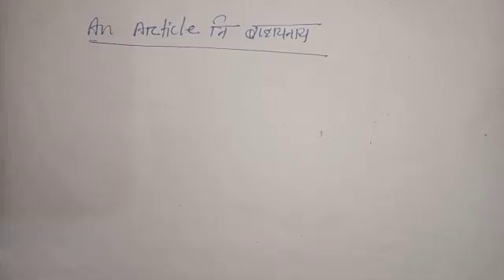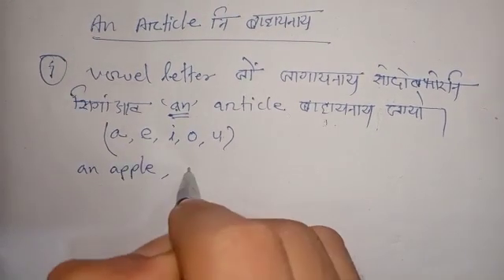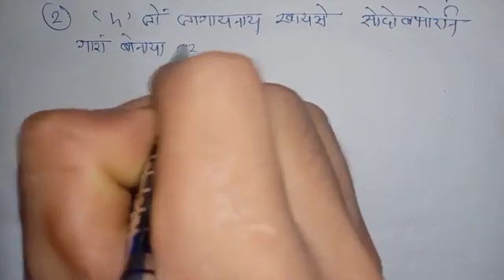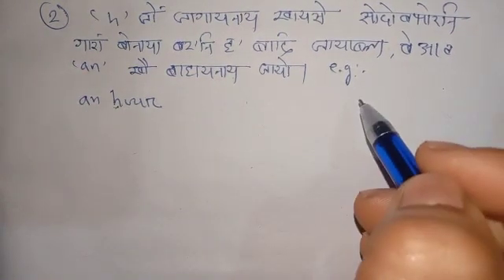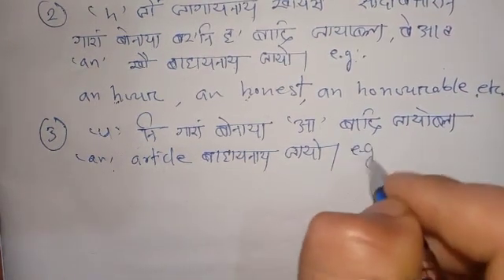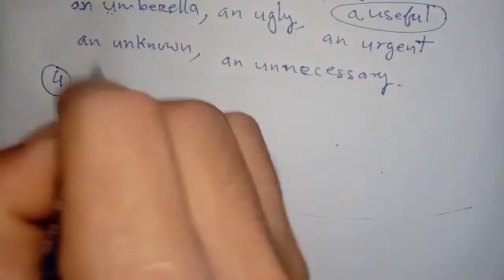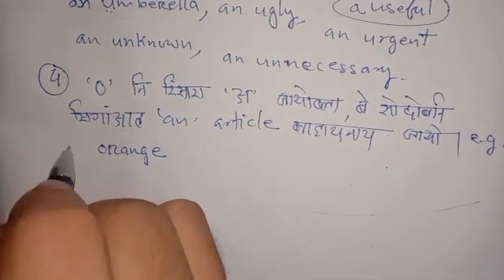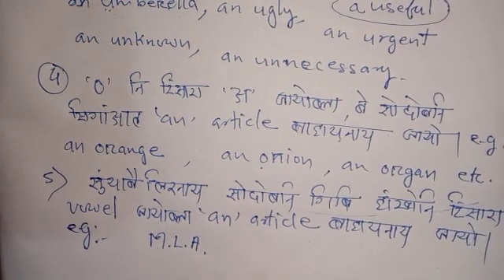English Grammar | Articles | Use of 'An' article | Bodo Medium | Part 2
A compilation of articles. Student will find it easy to get all the parts of articles. In this series of videos you will able to learn Science, Maths and English Grammar related to SEBA 2020 HSLC exam.